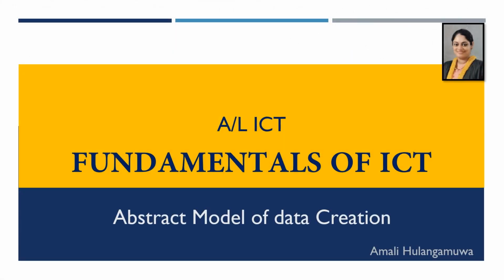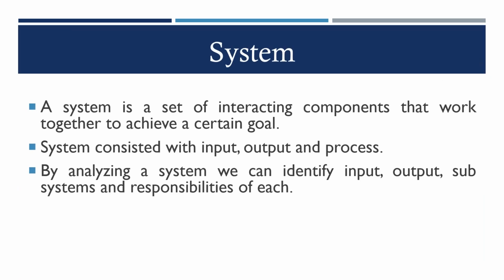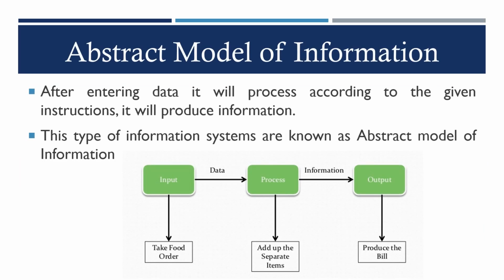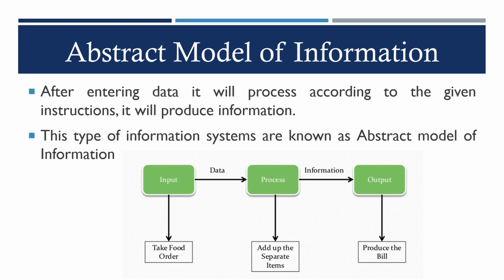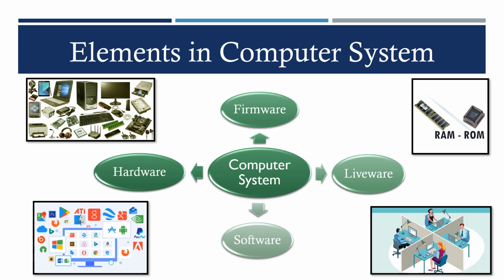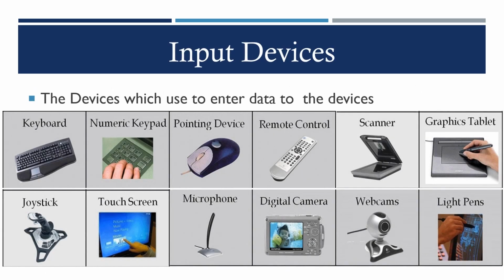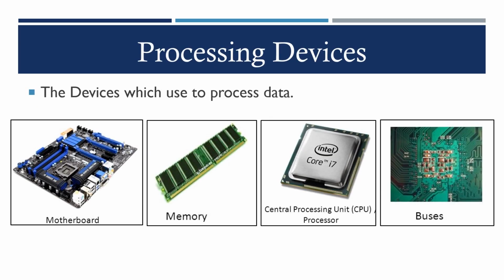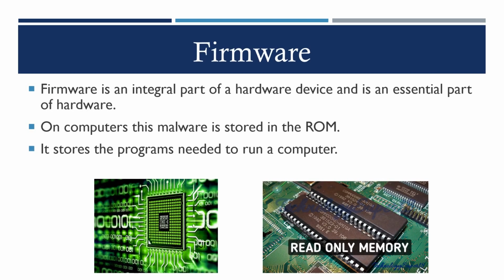A/L ICT - Fundamentals of ICT - Part 4 - Abstract Model of Information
This Video is Explaining third part of the First module, Fundamentals of ICT. All the A/L ICT students can learn ICT subject from the beginning. This video is basically create for English medium students. Sinhala medium students wait and watch. (English Medium and Sinhala Medium)